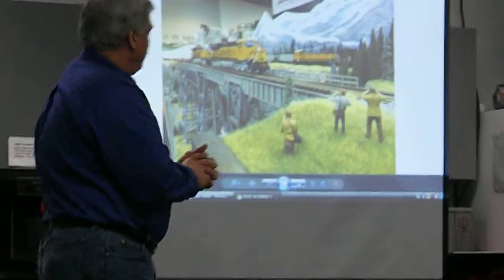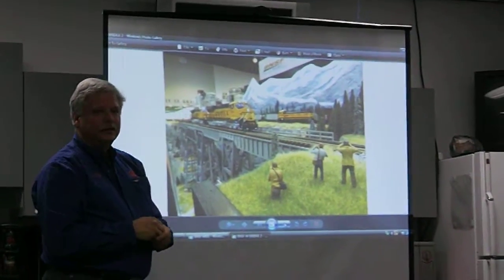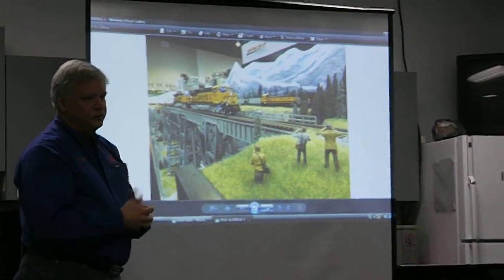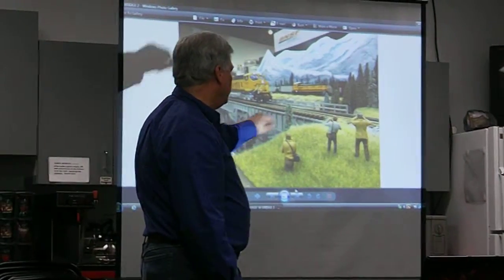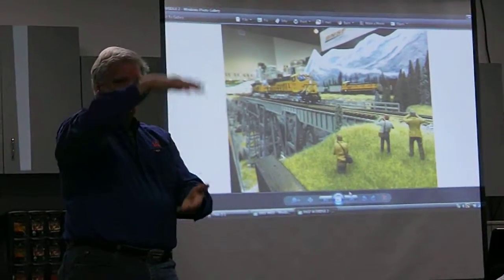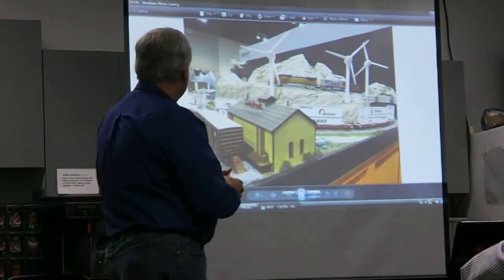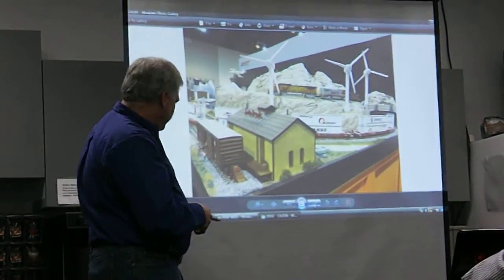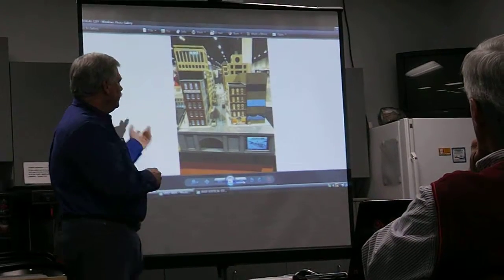Roger Farkash of TW Design Seminar on Scenery tips and Effects Part 2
Roger Farkash discusses scenery techniques using pictures from  BNSF  model train layout made for the Berkshire Hathaway stock holders meeting. This is at the LCCA Lionel Red Carpet event March 23, 1013.